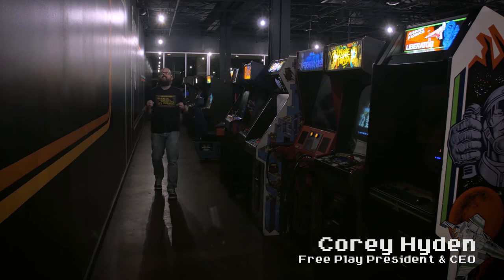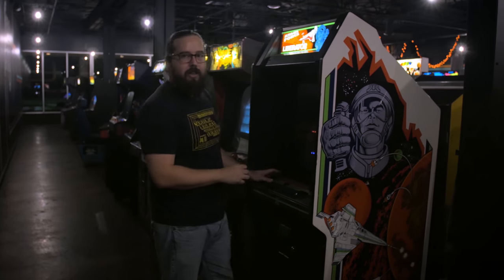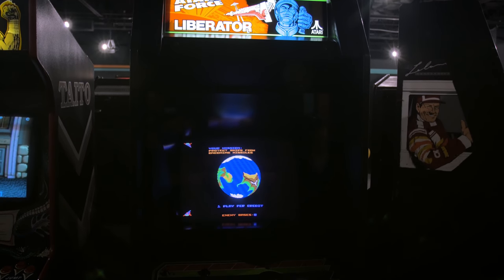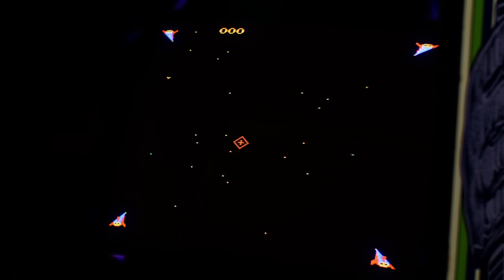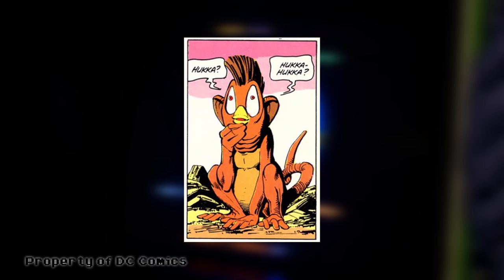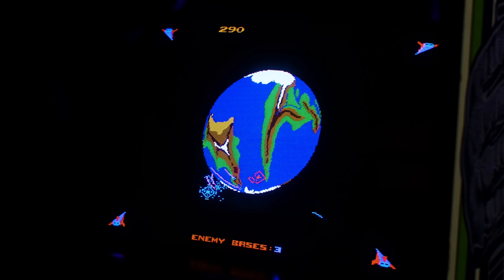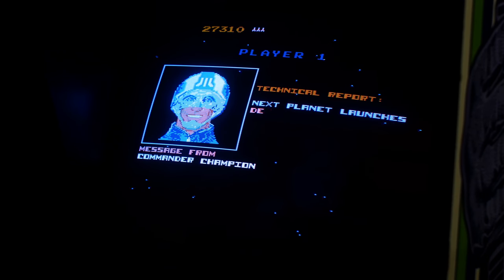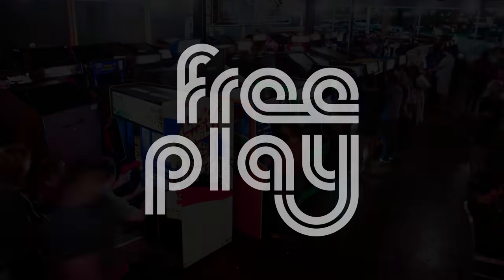Atari Force Liberator | Free Play Game of the Week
Back in the early 80's, Atari had it's hands in everything - including comic books. Their Atari Force line was so popular, it got it's own game. Today we're taking a look at Atari Force Liberator. This reverse-missile command game lets the player control a coordinated attack on enemy basis on a spherical rotating planet. The player controls FOUR starships, one in each corner of the screen.

After a ton of research, it's been determined that Free Play's Atari Force Liberator is among the most pristine - if not THE most pristine - examples in existence. You can play perhaps the most perfect Atari Force Liberator, as well as TONS of other all-original vintage arcade games at Free Play Richardson in Richardson, Texas.